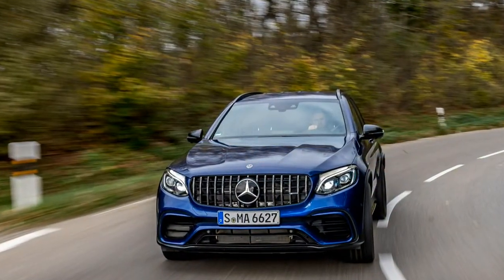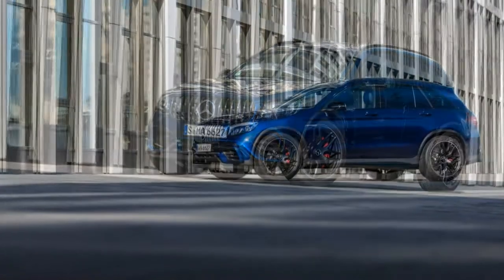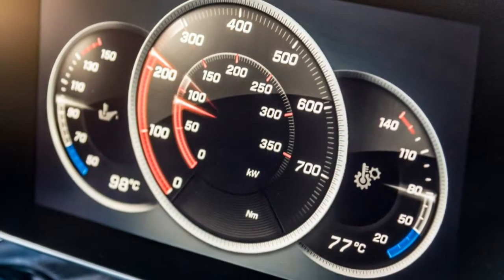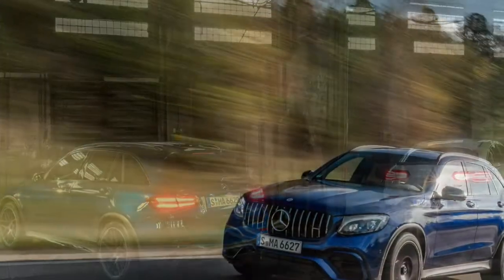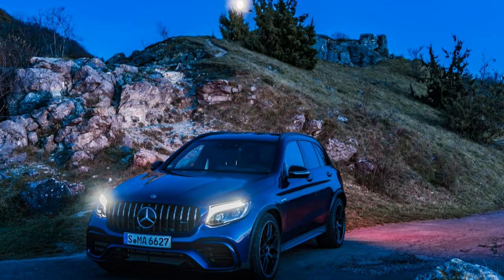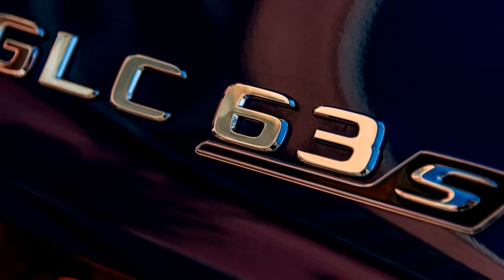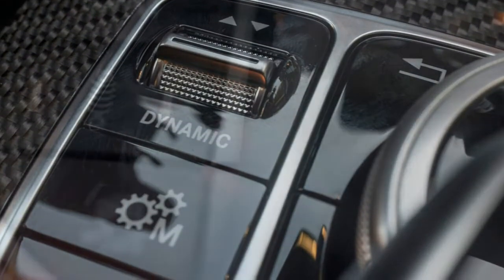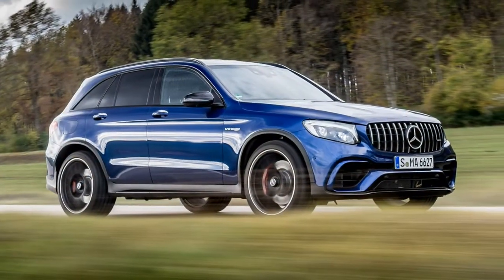Mercedes-AMG GLC63 2018 Car Review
The Mercedes-Benz GLC-Class (X253/C253) is a compact luxury SUV introduced in 2015 for the 2016 model year that replaces the former Mercedes-Benz GLK-Class.